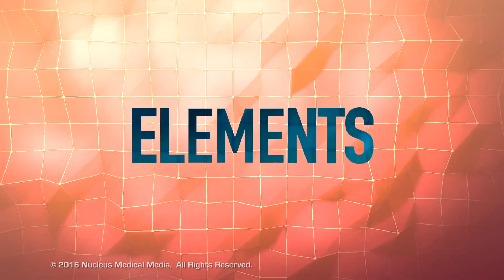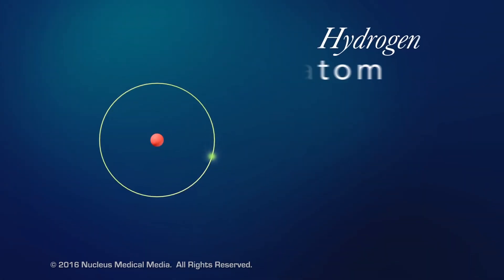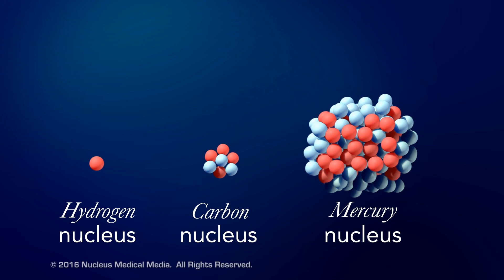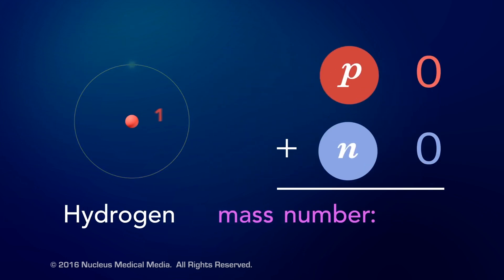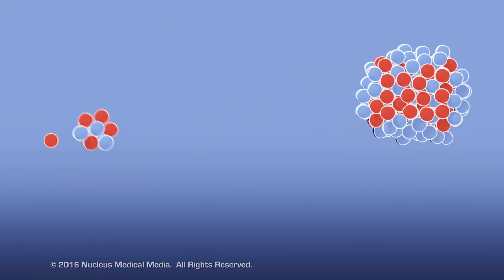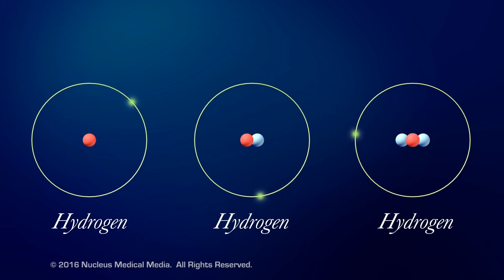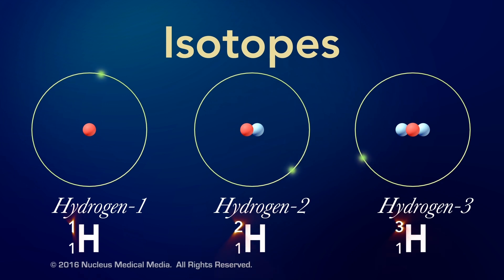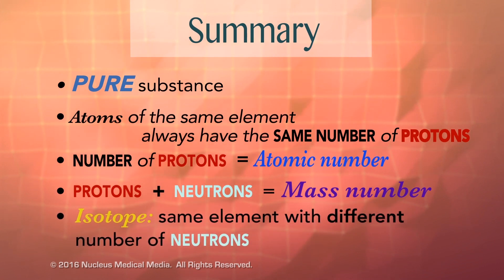Elements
SCIENCE ANIMATION TRANSCRIPT: What is an element? Elements are pure substances that are made up of only one type of atom such as hydrogen, carbon, or mercury. So, what makes one element different from another? Well, it's the number of protons in a single atom of an element. This is called the element's atomic number. For example, hydrogen has one proton in its nucleus, so its atomic number is one. Carbon has six protons, so its atomic number is six. And mercury's atomic number is 80 because it has 80 protons in its nucleus. Since the nucleus contains almost the entire mass of an atom, the number of particles it contains has a big effect on the atom's mass. Each positively charged proton has a mass unit of one, and each neutral neutron also has a mass unit of one. The total number of protons and neutrons in the nucleus of an atom is called the mass number. In this example, the mass number of a hydrogen atom is one. Hydrogen is the only element that usually doesn't have any neutrons. The mass number of this carbon atom with six protons and six neutrons is 12. And the mass number of this mercury atom with 80 protons and 121 neutrons is 201. Needless to say, mercury is a match heavier element than hydrogen or carbon. Even though every atom of the same element always has the same number of protons, sometimes an element has atoms with different numbers of neutrons. Ordinary hydrogen has no neutrons, but there's a version of hydrogen with one neutron and another version with two neutrons. Atoms of the same element with different numbers of neutrons are called isotopes. The three isotopes you see here are all still hydrogen because they all have only one proton. Since neutrons have about the same mass as protons, isotopes of the same element have different mass numbers. In fact, an element's isotopes are often identified by their mass numbers. To sum up, an element is a pure substance made of atoms that always have the same number of protons. This means atoms with different numbers of protons are different elements. The number of protons in one atom of an element is called the atomic number. The number of protons plus neutrons in one atom is called the mass number. Isotopes are atoms of the same element with different numbers of neutrons. [music]

NSV16021